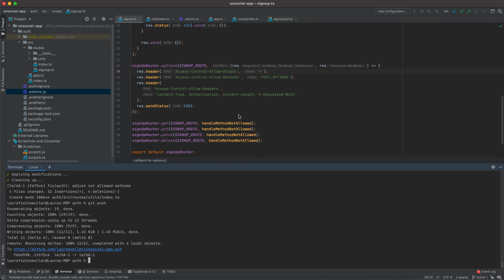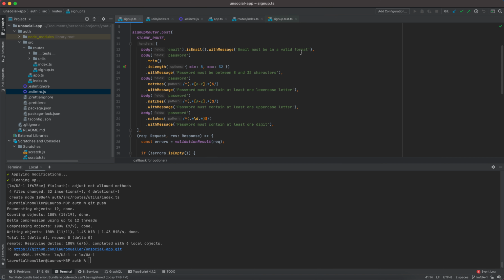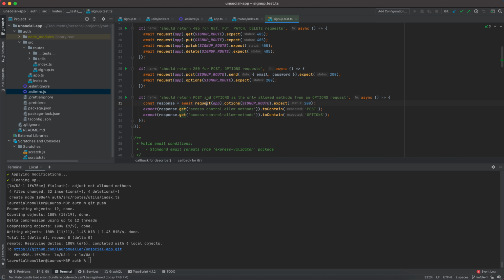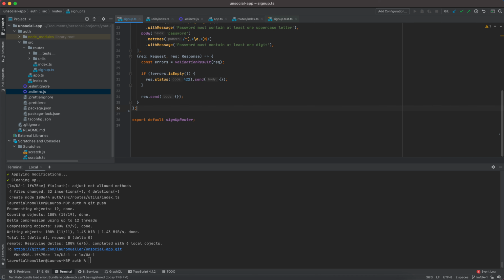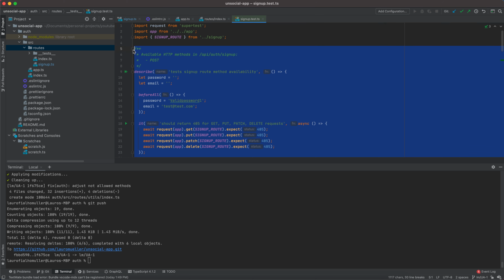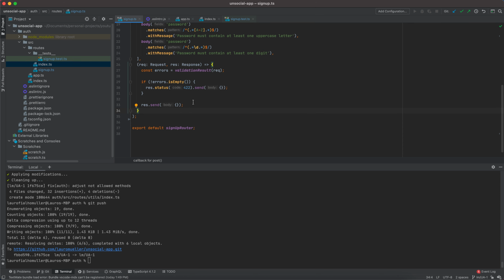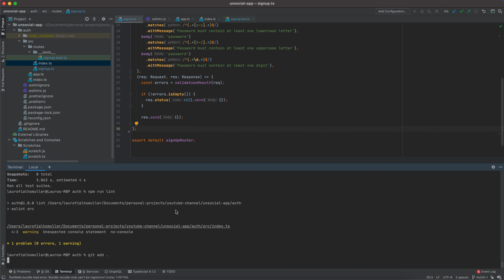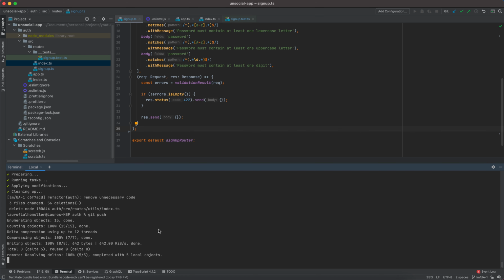Cleaning up the code in the signup route: Building a microservices-based NodeJS and React app #011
Hello everyone!

In this video I perform a bit of refactoring to clean up our code and have a more straightforward approach to implementing the functionalities described in our user requirements and unit tests.